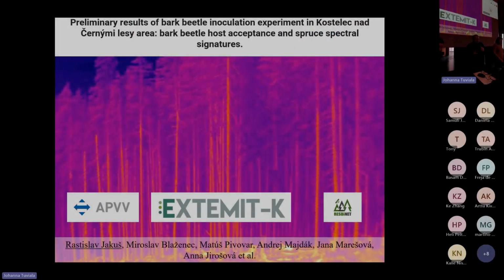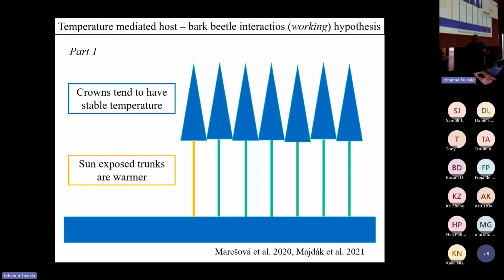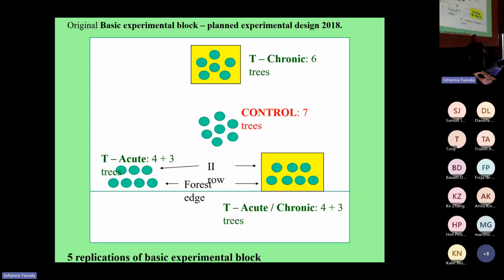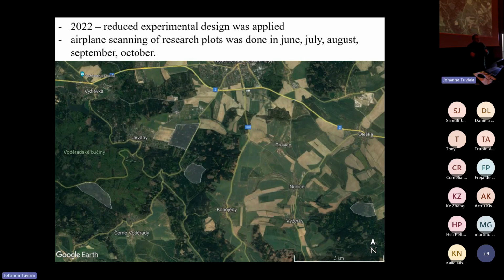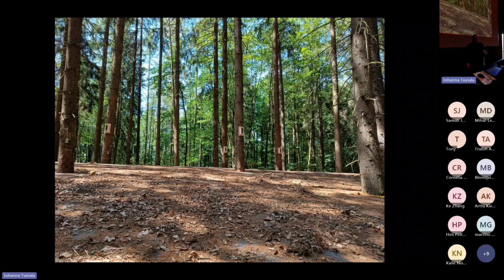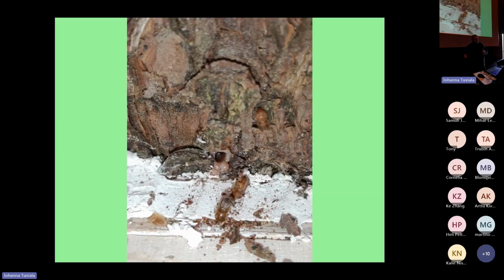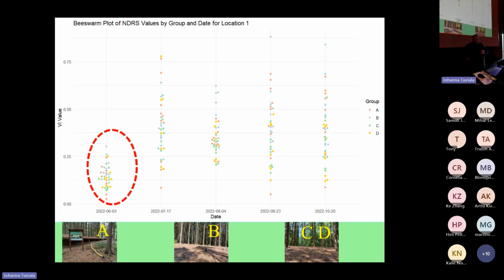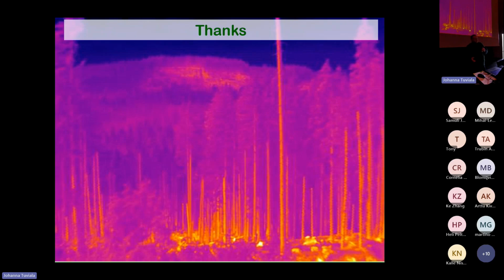Bark Beetle Inoculation Experiment: Host Acceptance & Spruce Spectral Signatures | Rastislav Jakuš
Presentation by Rastislav Jakuš at RESDINET-MULTIRISK webinar “Novel remote sensing technologies, modelling and in situ assessment of forest disturbance ecology”, Koli National Park, Finland, February 14, 2024. Dr. Rastislav Jakuš is the Head of Forest Disturbance Ecology team at the Institute of Forest Ecology, SAS, in Zvolen, Slovakia, and the RESDiNET project Coordinator.

RESDiNET is an international research project funded by the European Research Executive Agency, Horizon Europe. The project enhances networking activities between research institution in Widening country (IFE SAS) and top-class counterparts at the EU level (Finnish Geospatial Research Institute, The University of Eastern Finland and Swedish University of Agricultural Sciences). The project builds on networking for excellence through knowledge transfer and exchange of best practices between involved institutions. The project establishes initial network and development of a new joint research project in novel RST applications in FDE. Rigorous analyses of severe insect-induced disturbances using novel RST is carried out in test areas representing different forest and climate types: mountain forests in Slovakia and boreal forests in Finland and Sweden. The project integrates in situ UAV and drone acquired remotely sensed data, existing multitemporal geospatial information and field data, particularly data on bark beetle population density, visible infestation symptoms linked to outbreak phases, and tree physiology parameters measured using electronic dendrometers or sapflow meters. The combined dataset are used to develop new tools for landscale-level early bark beetle attack identification and for designing bark beetle infestation risk assessment model. We draw on the latest advances in drone technologies and image analytical tools, including deep Convolutional Neural Networks based machine learning techniques and Artificial Intelligence algorithms.